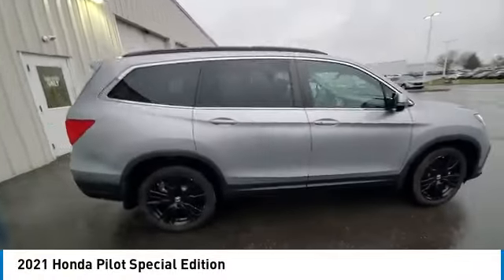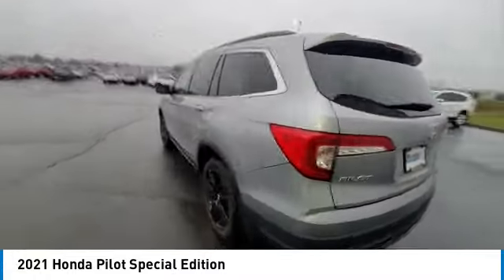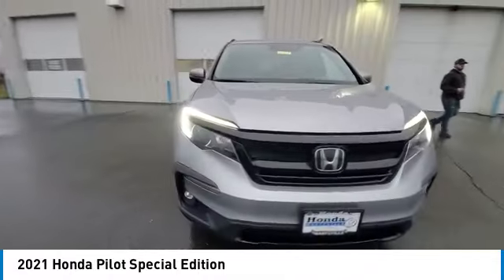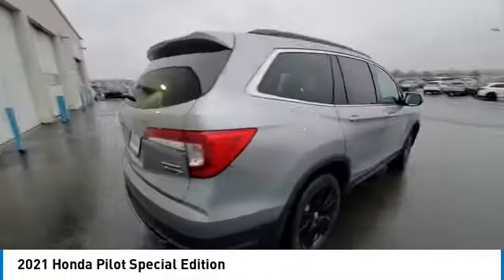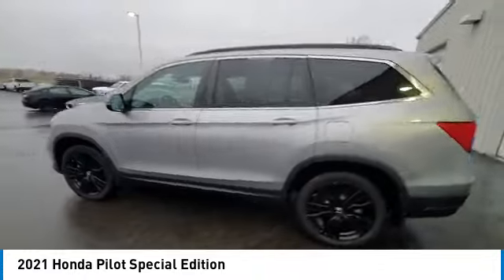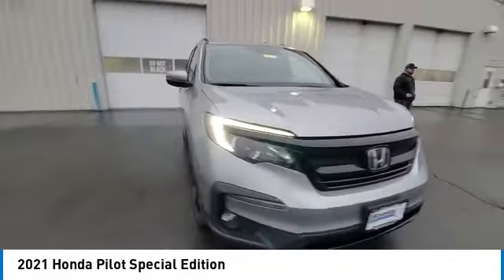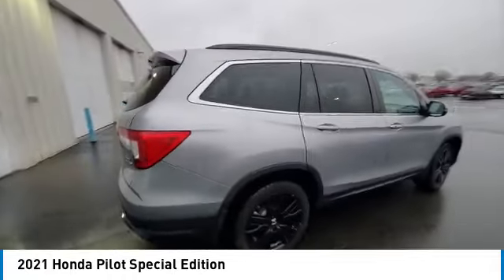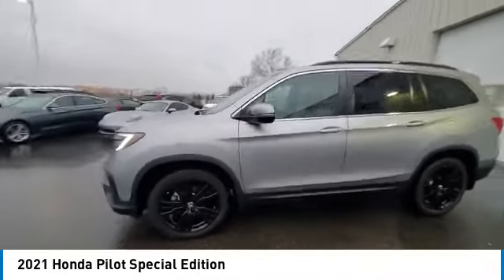2021 Honda Pilot Marysville, Dublin, Delaware, Worthington, Marion, OH MB015252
Lunar Silver Metallic Used 2021 Honda Pilot available in Marysville, Ohio at
2021 HONDA PILOT Marysville, OH
Stock# MB015252

Honda Marysville
640 colemans Crossing Blvd

PRICED $518 BELOW KBB FAIR PURCHASE PRICE!!!

*SERVICE & MAINTENANCE COMPLETED:* Stock# MB015252 FEATURES NO LESS THAN $230 IN PREVENTATIVE MAINTENANCE & SAFETY EQUIPMENT UPGRADES. Specifically this Honda Marysville 2021 Honda Pilot reconditioning process Included: Performed complete used car vehicle inspection, and Performed complete brake fluid flush!

*TECHNOLOGY FEATURES:* This 2021 Honda Pilot represents one of many of Honda Marysville used vehicles for sale in Columbus, OH and includes: Remote Engine Start, GPS System, Keyless Start, Android Auto by Google, Apple CarPlay Capable, Homelink System, Bluetooth Connection, SiriusXM Satellite Radio, Garage Door Opener, HD Radio, Keyless Entry

*STOCK# MB015252* Honda Marysville has this 2021 Honda Pilot Special Edition ready for a quick sale today. Don't forget Honda Marysville will buy or trade for your car, truck, SUV, van, motorcycle and/or ATV!

Honda Marysville of Marysville, Dublin, Urbana, Lima, Delaware, Marion, OH. You can also visit us at, 640 Coleman's Blvd. Marysville OH, 43040 to check it out in person!

*MECHANICAL FEATURES:* Scores 26.0 Highway MPG and 19.0 City MPG! This Honda Pilot comes Factory equipped with an impressive regular unleaded v-6 3.5 l/212 engine, an automatic transmission.

*EXTERIOR OPTIONS:* Whether driving to From New Albany to Westerville, you'll arrive in style with exterior options like: Alloy Wheels, Fog Lights, Aluminum Wheels, Color Matched Bumpers, Privacy Glass, Auto Headlamp, Rear Window Wiper, Spoiler / Ground Effects

*Used Cars Columbus Ohio:* with over 343 Honda use